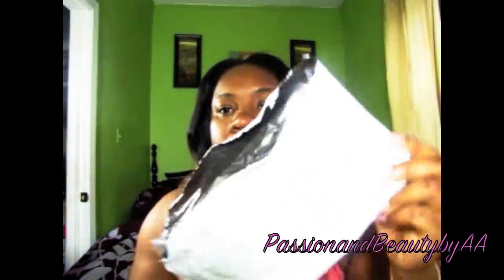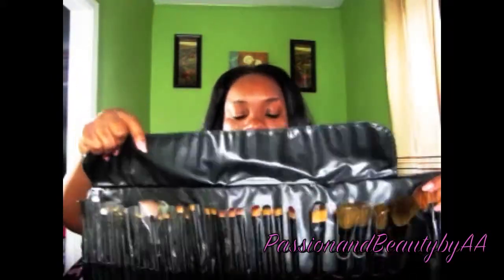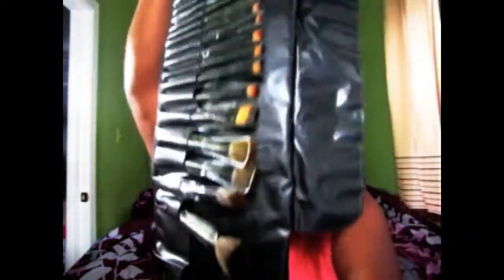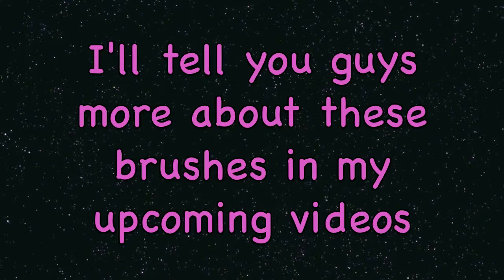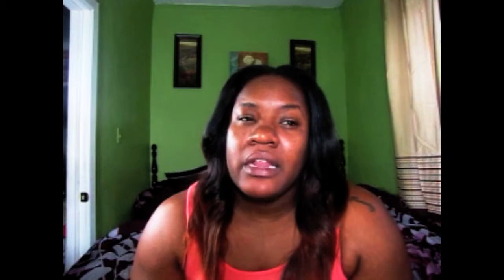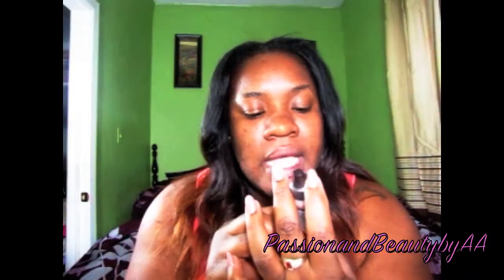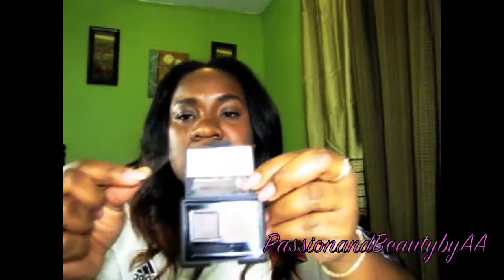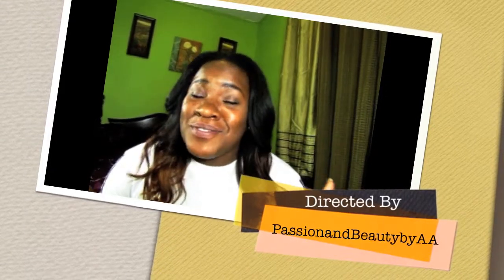Beauty Haul: Amazon, Target, Elf, Outlet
Hey dolls i pend a little of my money on myself lol. These are just a few of the items that I purchased and the rest you guys will discovering in my upcoming videos.

Items / Merchandise
32 Count Super Professional Brush set by En'da

Target
ELF Eye Defining Brush

ELF Eye Shadow Brush

Jumbo Lip Gloss

E.L.F
EyeLid Primer

OUTLET IN MANHATTAN
Mybelline Foundations

If i forgot anything just inbox me